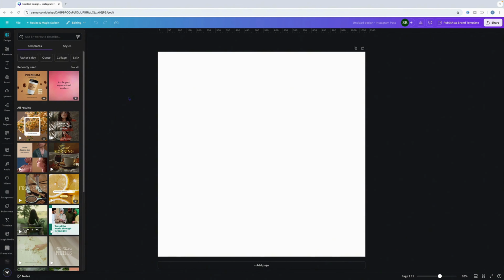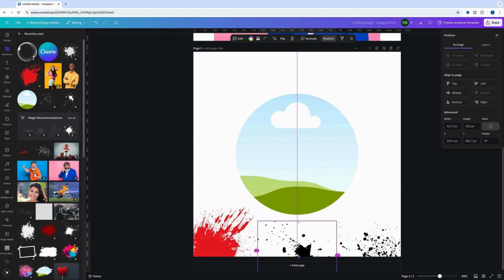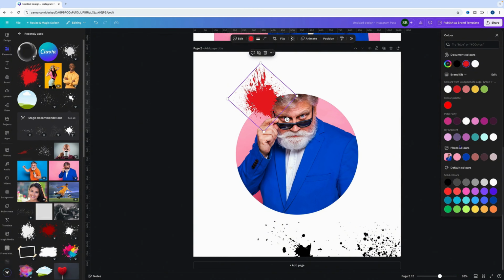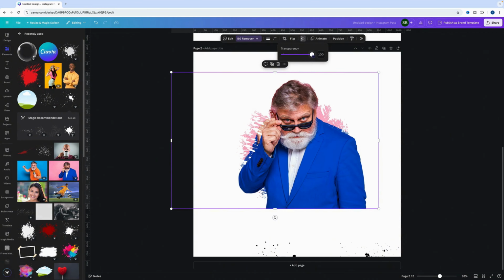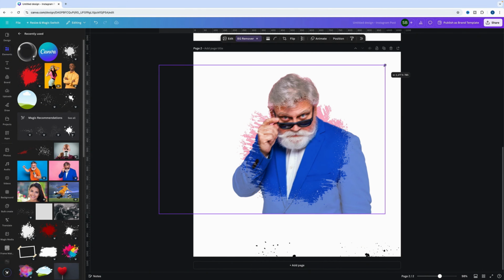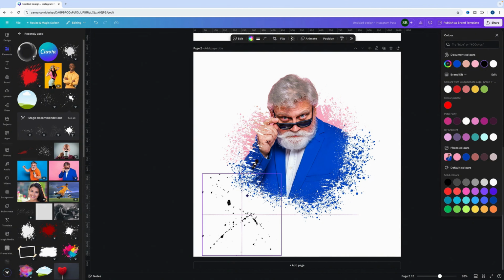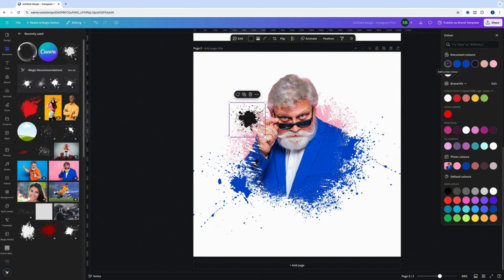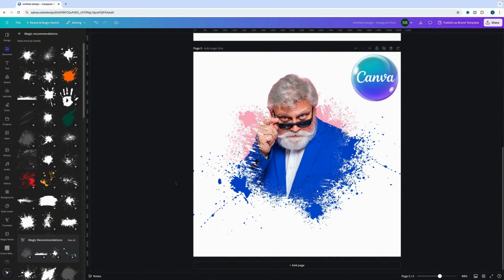How to Create a Paint Splatter Effect in Canva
Learn How to Create a Paint Splatter Effect in Canva with this step-by-step tutorial! Whether you're a beginner or experienced user, this guide will help you master this popular design technique. Perfect for adding a dynamic touch to your images, the paint splatter effect is easy to achieve with Canva's powerful tools.